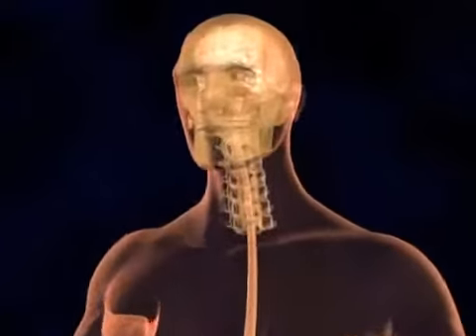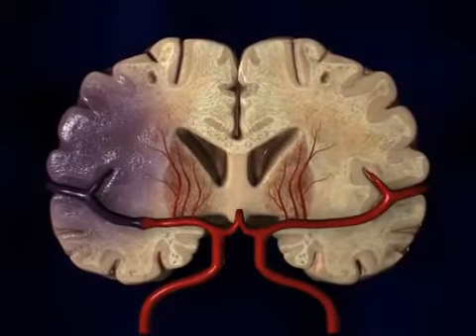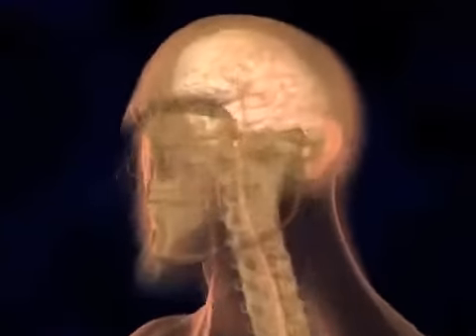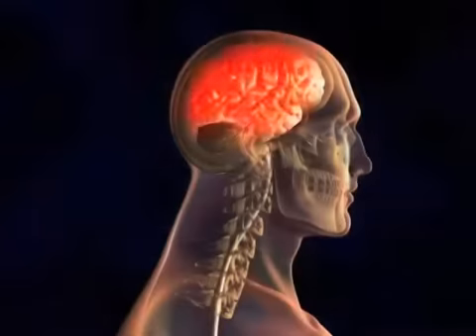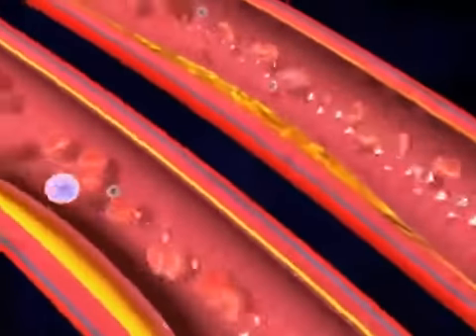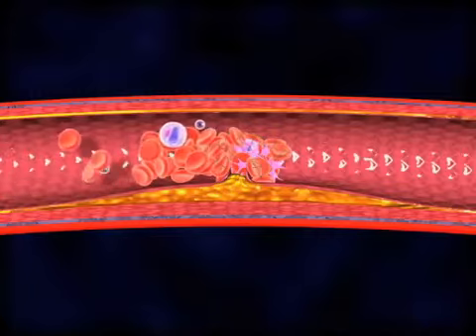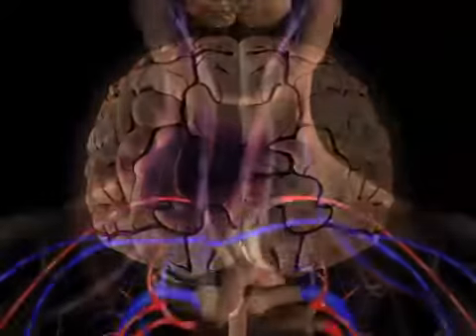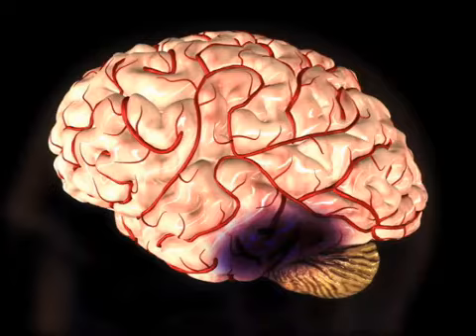ĐỘT QUỴ NEW